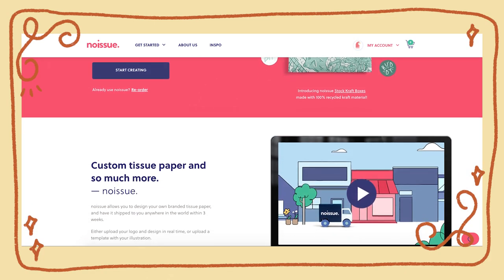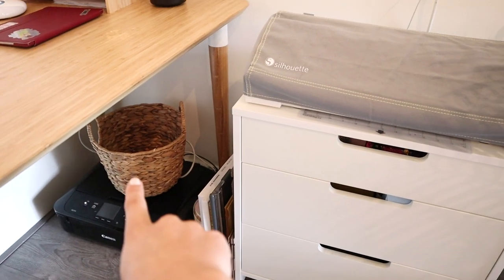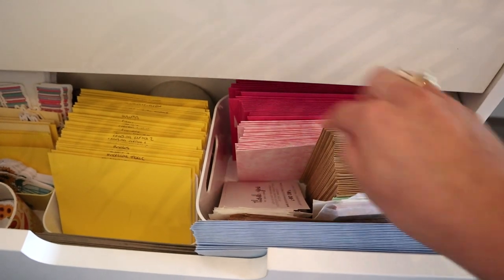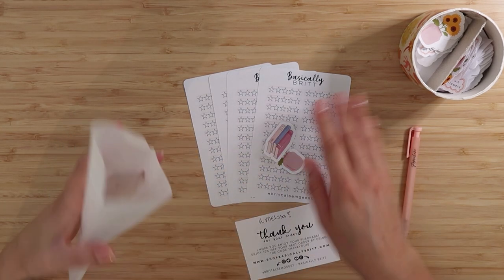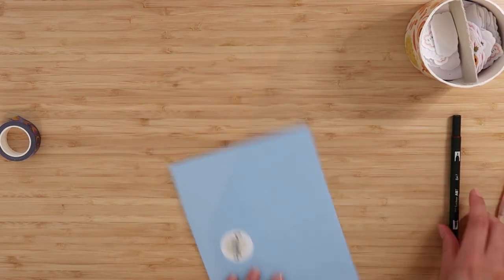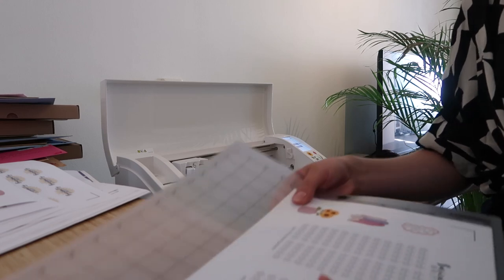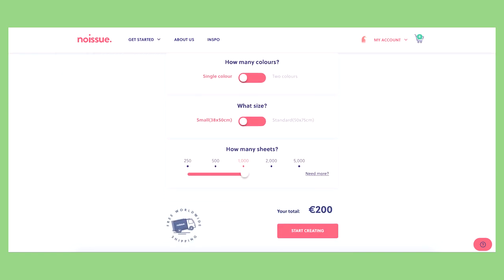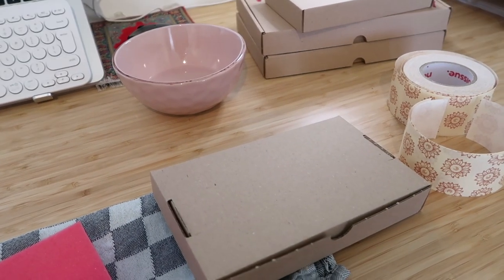how i PACK ETSY ORDERS ✨ stickers, tote bags, bookmarks & more! studio vlog ⭐️🌿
Hi friends! Let's take a look at how I package my Etsy & shop orders! Hope you enjoy!

Britt Alsemgeest
Postbus 23
2760 AA  ZEVENHUIZEN
THE NETHERLANDS